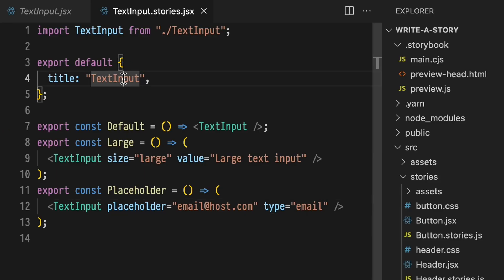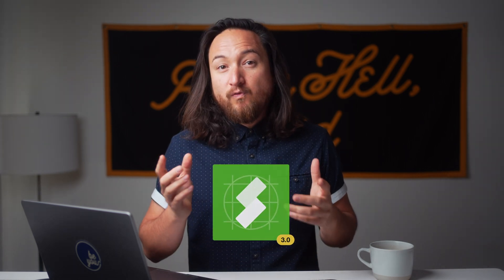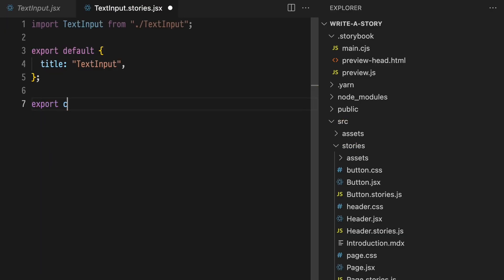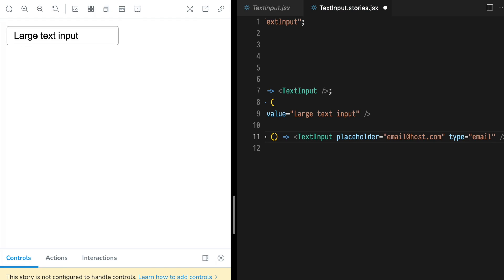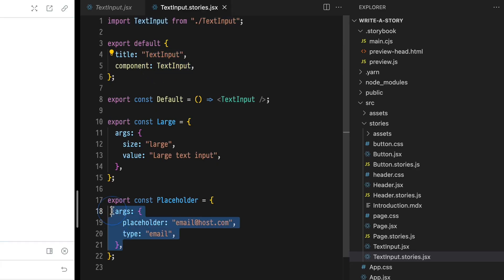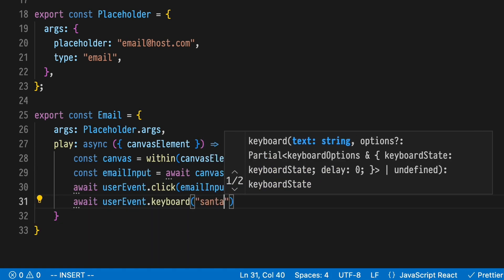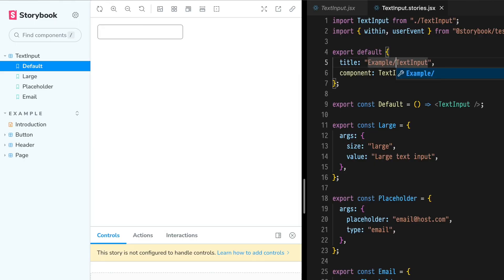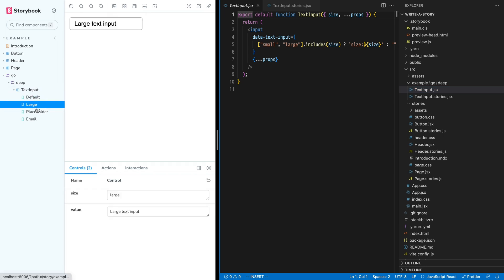How to write Storybook stories | Component Story Format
Storybook is the best place develop, document, and test your components. It all starts with a single story! Learn how to write stories like a pro, using Component Story Format 3 (CSF), Args, and Play functions. Learn with @chantastic!

▬ Learn more ▬▬▬▬▬▬▬▬▬▬

▬ Free Storybook hosting ▬▬▬▬▬▬▬▬▬▬